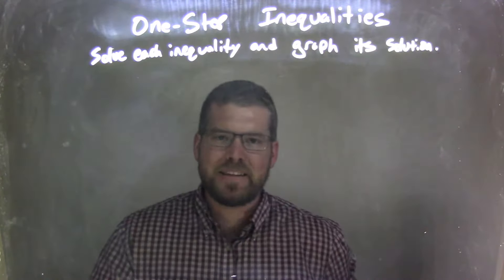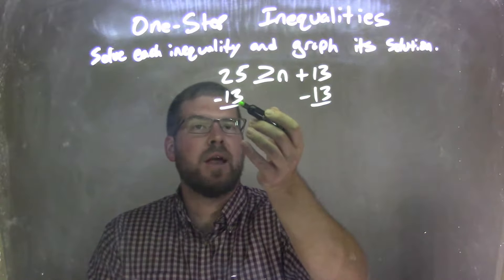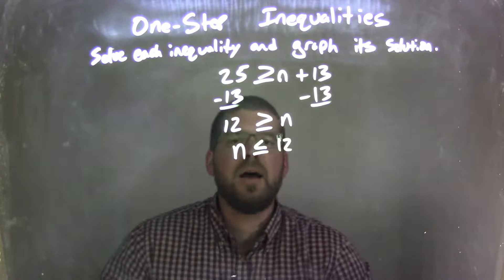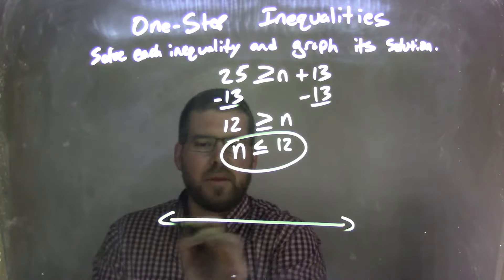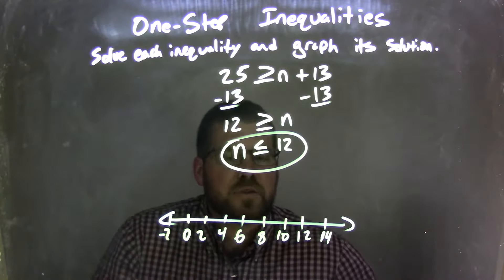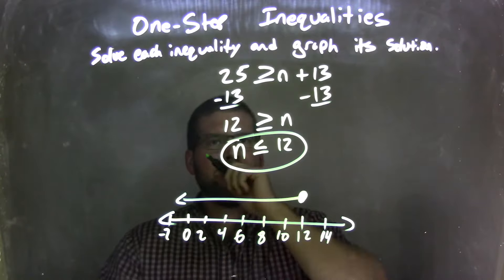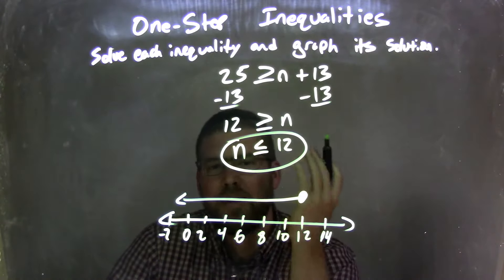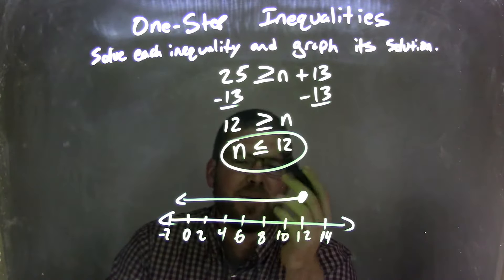Solve and graph 25≥n+13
In this math video lesson on One-Step Inequalities I solve 25 greater than or equal to n+13 and graph its solution.